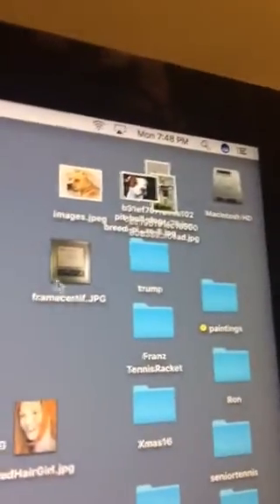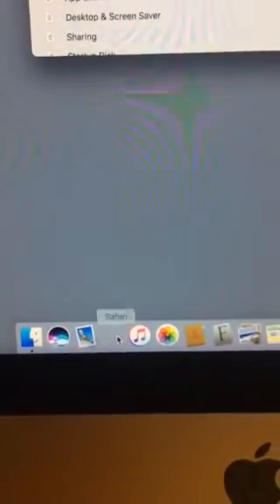How to get safari back on you bar on a mac computer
I know it said it wrong but couldn't redo it sorry if you have a question comment I will try to get back with you but hope this helps thanks how to and review